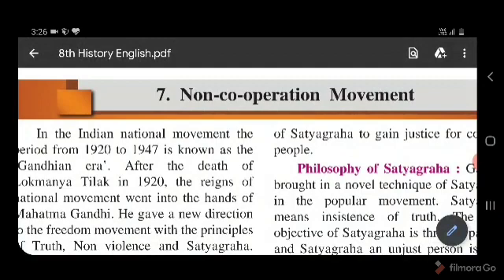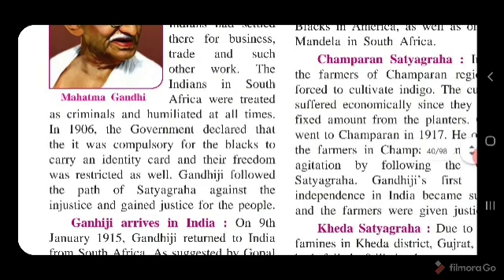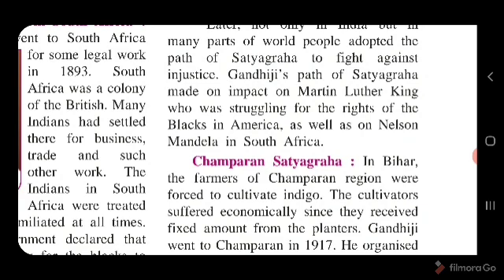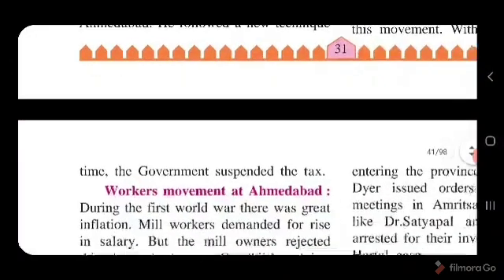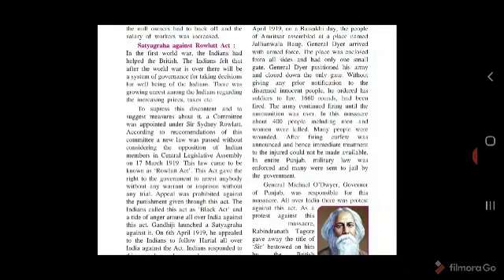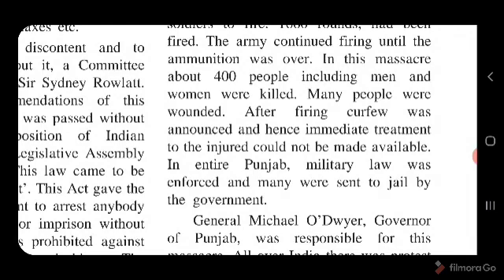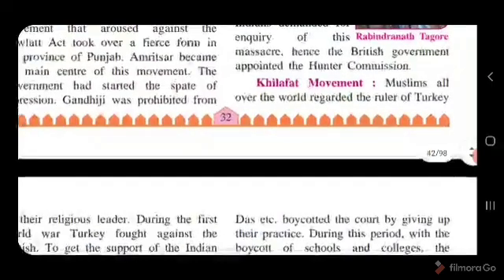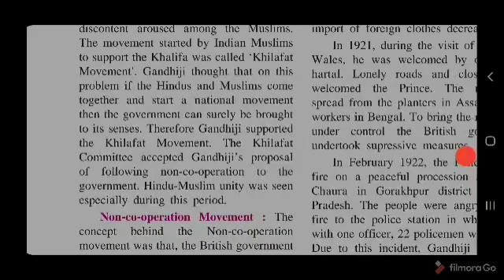Non -Co-Operation Movement part 1st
History 7th lesson